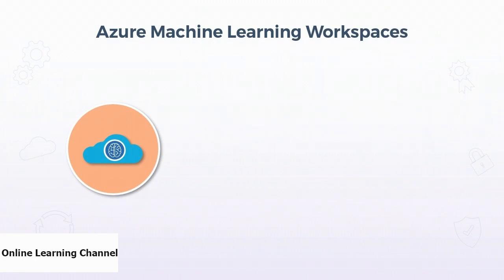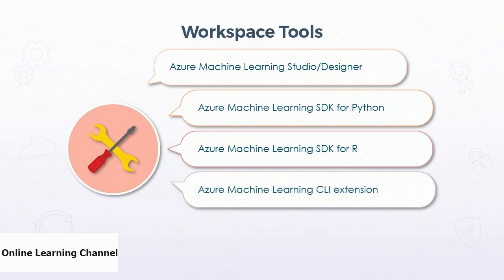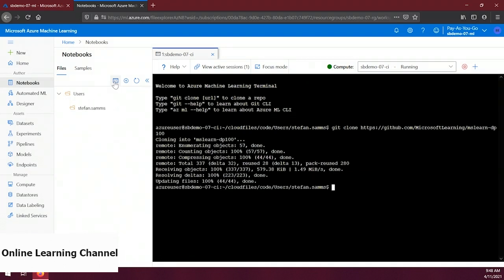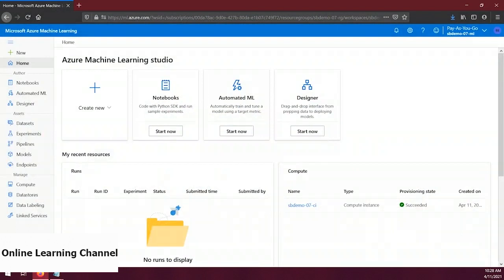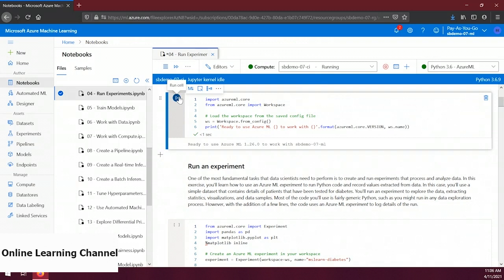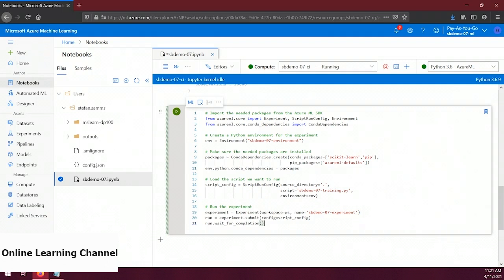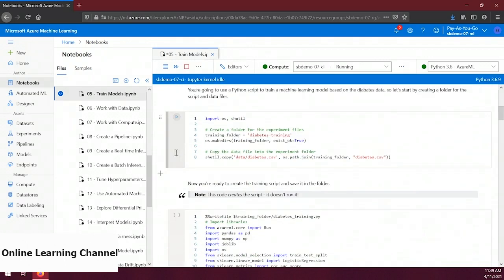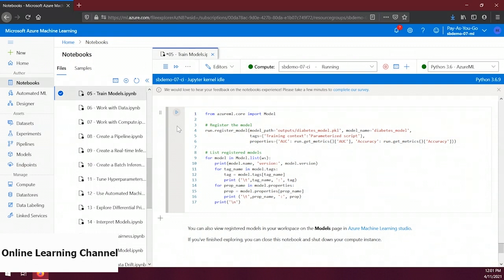#7 How to pass Exam DP-100 Microsoft Azure Data Scientist in 19 hours | Part 07 Azure ML Workspaces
Please don't skip the Ads while watching videos. It will help us to have a little bit money to maintain this channel. Thanks for your strongly supporting. Azure Training Learning Free #7 How to pass Exam DP-100 Microsoft Azure Data Scientist Associate in 19 hours | Part 07 Azure Machine Learning Workspaces

Your subscription and share will motivate us too much to produce more training videos